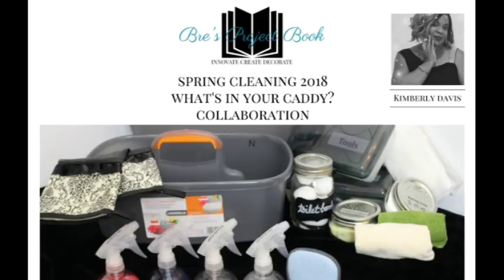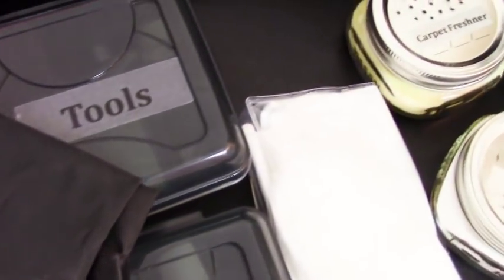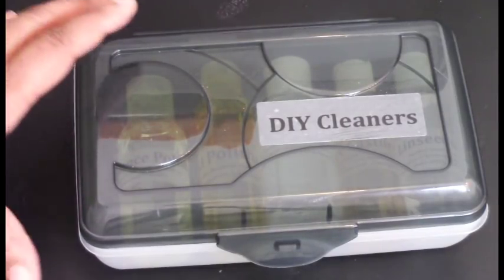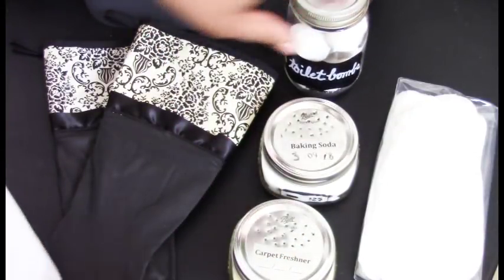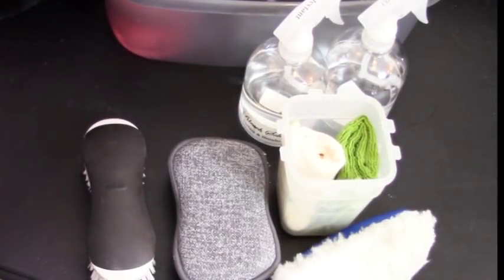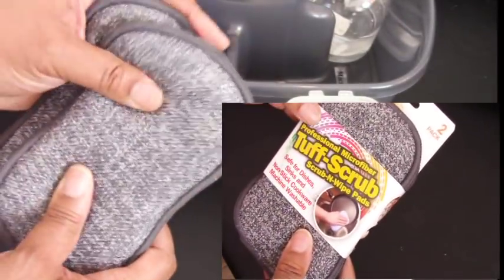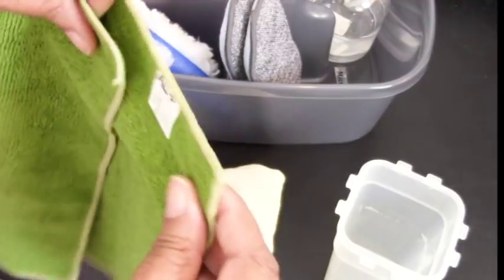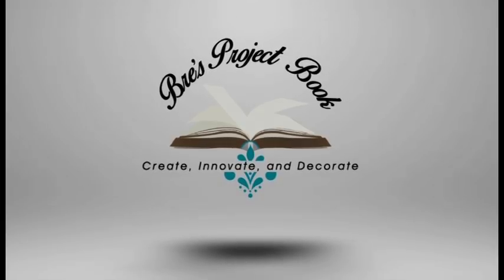Spring Cleaning COLLAB: What's In My Caddy? 2018(Feat. Cassebella)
In honor of Spring Cleaning, Kimberly Davis has challenged us to share what's in our Cleaning Caddy to get started on your Spring Cleaning. Providing tips and ideas along the way.
DIY RECIPES
Leather Conditioner:
1. 1/2 cup Linseed Oil
2. 3/4 cup white vinegar
3. Add to spray bottle and shake well
4.  Spray cloth lightly that it's damp and not wet, then wipe down the entire surface of the leather.
Note:  Always spot check a small area first before using on furniture or upholstery.
DIY Deodorizer:
    1: Get an Empty Spray Bottle.
    2: Add about 1 1/2 cups water to the spray bottle.
    3: Add 2 tblsp Baking Soda
    4: Add 1/8 cup Fabric Softener (add more as needed)
    5: Shake Well
    6: Spray Everywhere.
Looking for more ideas and tips for your home, don't forget to check out my Facebook Group Page "Bre's Project Book Group."  I share information and videos there that is not on Youtube.  Get information on upcoming videos and helpful tips and ideas on decorating, DIYs and organization.  Hope to see you there.
You can also find me at these social media sites;